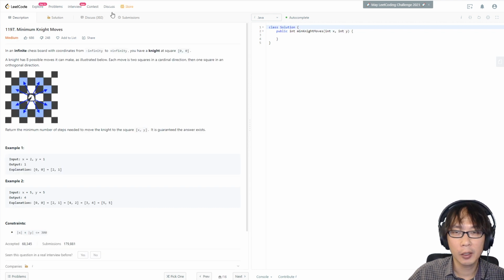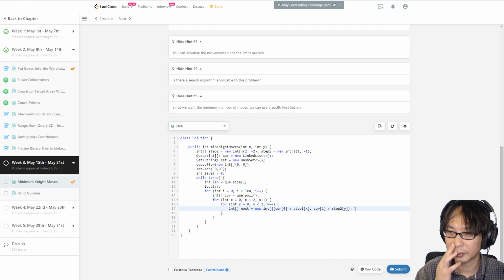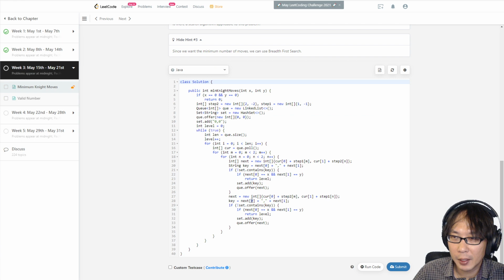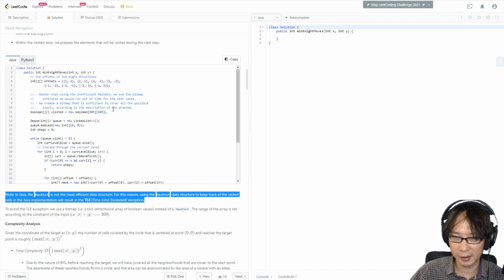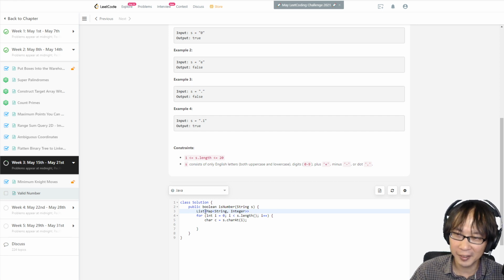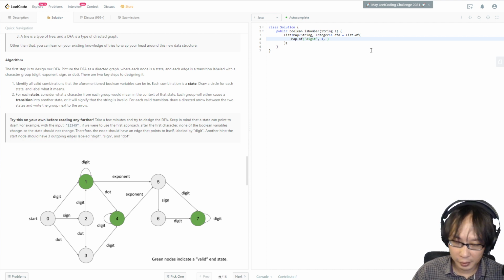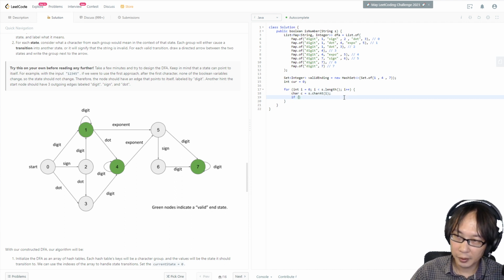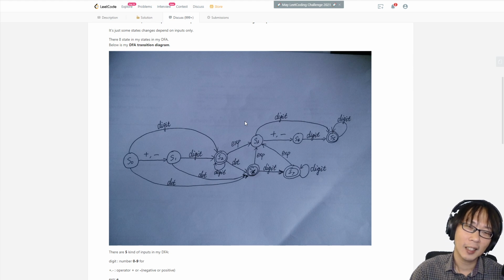Live: LeetCode Daily 05152021 1197. (Medium), 65. (Hard)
1197. Minimum Knight Moves, 65.